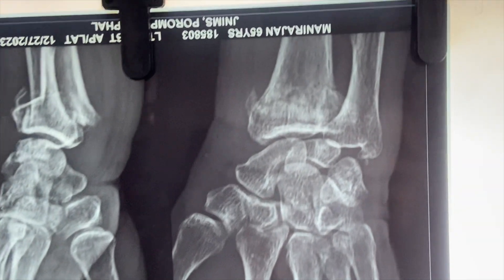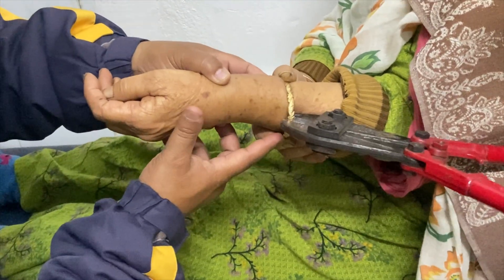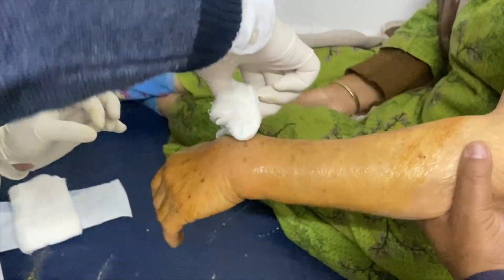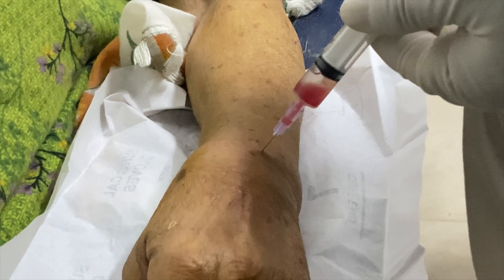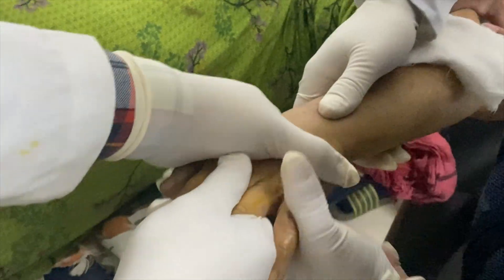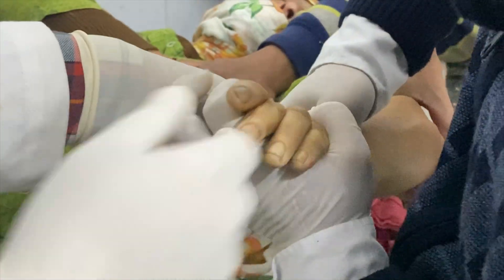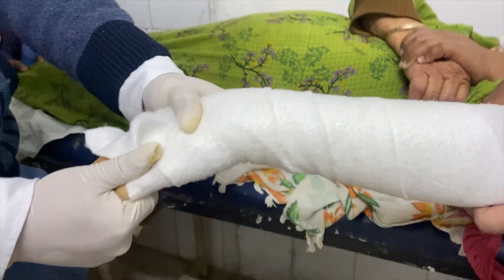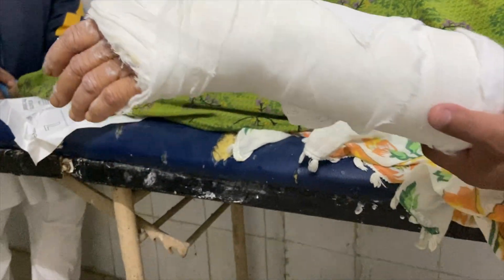Colles’ fracture closed reduction distal radius#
Colles’ fracture closed reduction & plaster technique

The classic method of closed reduction for Colles' fractures, described by Charnley (Charnley 1999), requires two people pulling in opposite directions to produce and maintain longitudinal traction. This is termed manual reduction.

the majority of cases, this injury can be managed by closed reduction by manipulation and immobilization in a cast. It is important that the original length of the radius be restored, as well as the normal, slightly palmar angulation to its distal articular surface.

This is done by applying gentle but constant traction along the line of the forearm whilst an assistant is applying counter-traction with the elbow in 90 degrees of flexion. Manipulation is then undertaken by applying pressure to correct the dorsal displacement/angulation and radial deviation of the distal fragment.

A Colles Fracture is a complete fracture of the radius bone of the forearm close to the wrist resulting in an upward (posterior) displacement of the radius and obvious deformity. It is commonly called a “broken wrist” in spite of the fact that the distal radius is the location of the fracture, not the carpal bones of the wrist.[1]

The Colles fracture is named after Abraham Colles, an Irish surgeon, who first described it in 1814 by simply looking at the classical deformity before the advent of X-rays

The fracture originates from a fall on the outstretched hand and is usually associated with dorsal and radial displacement of the distal fragment, and disturbance of the radial-ulnar articulation. Possibly the ulnar styloid may be fractured. Communication of the distal fragment and fractures into the joint surface is present in some of these fractures. The colles fracture is one of the most common and challenging of the outpatient fractures[2]. Colles' fracture is defined as a linear transverse fracture of the distal radius approximately 20-35 mm proximal to the articular surface with dorsal angulation of the distal fragment